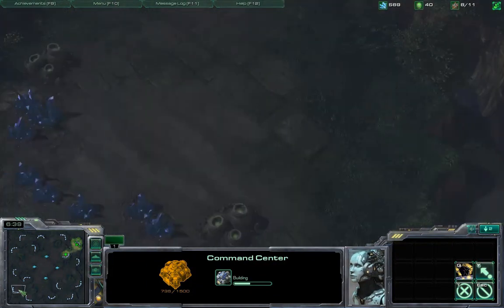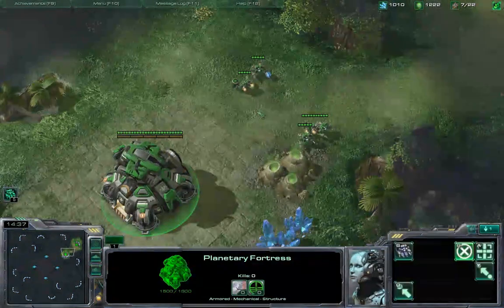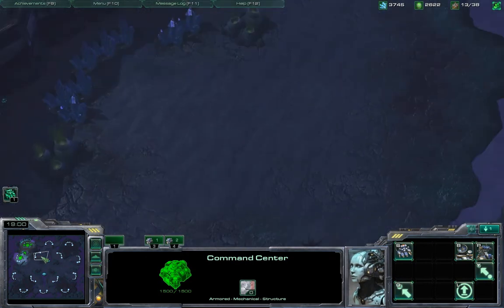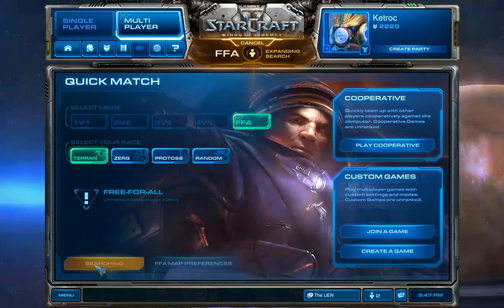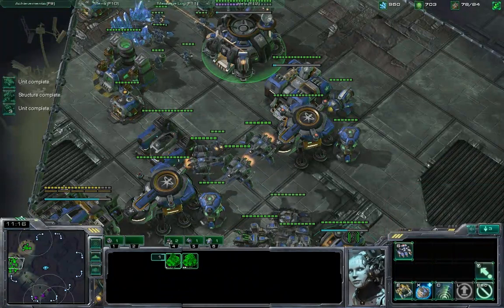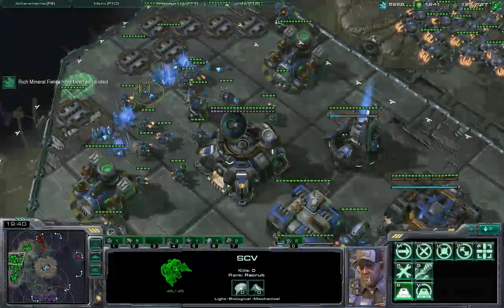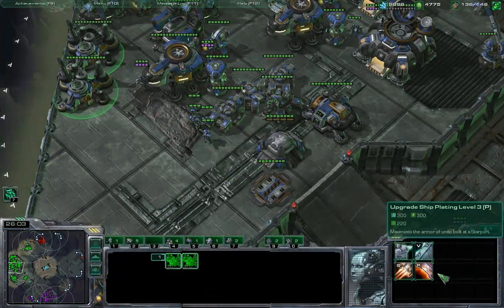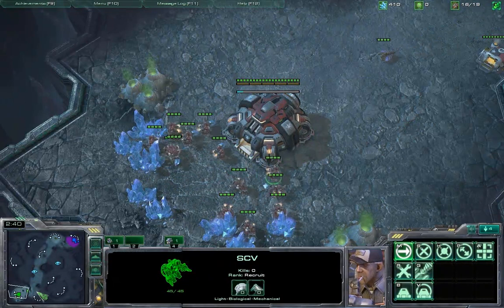Starcraft 2 - Pwning FFA Noobs the Fun Way